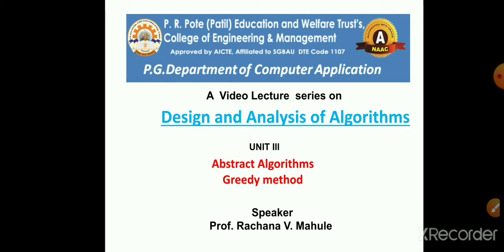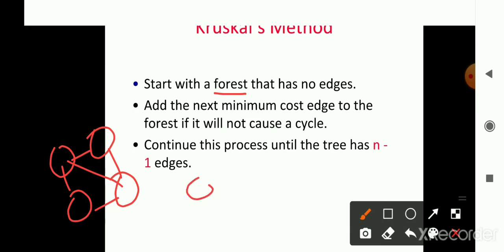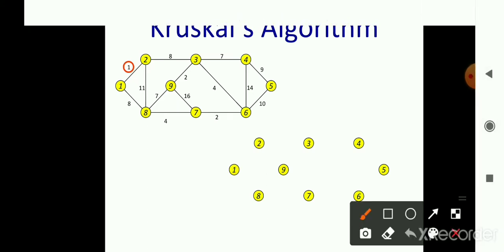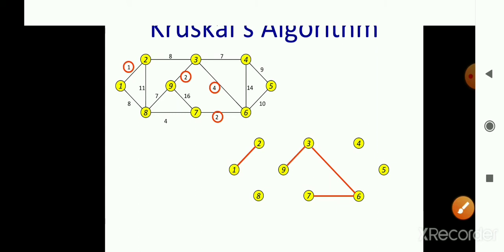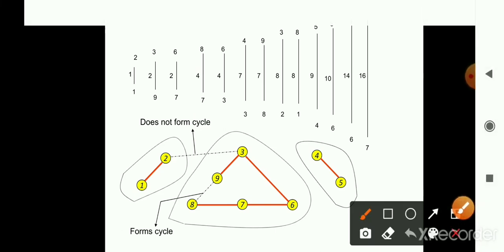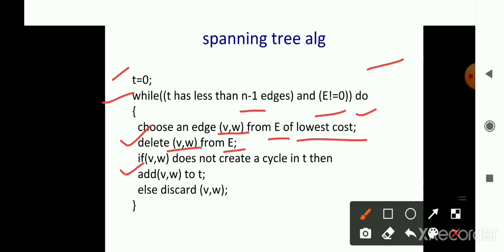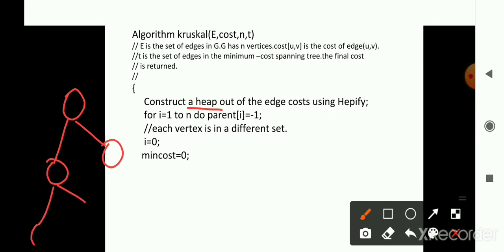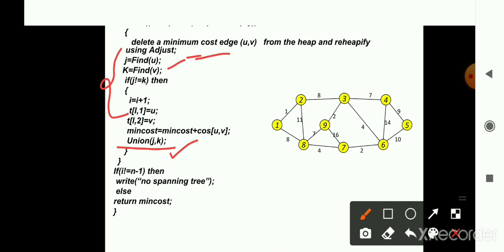DAA-Unit 3-lecture 4 - Kruskal's Algorithm